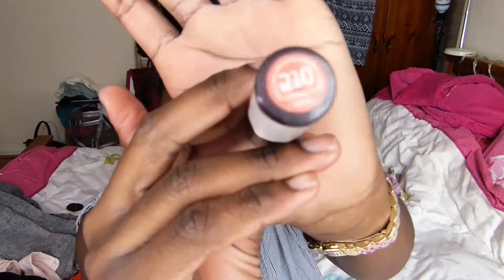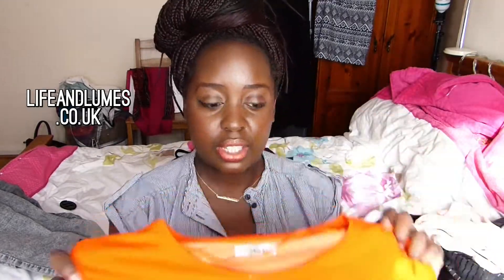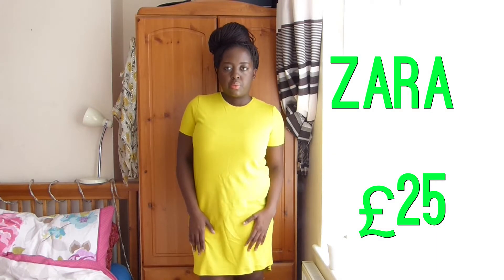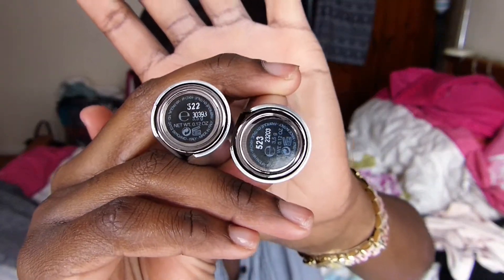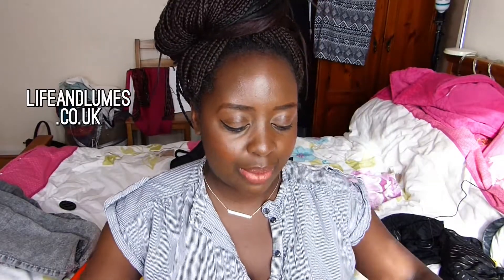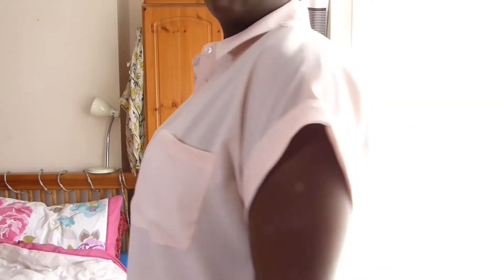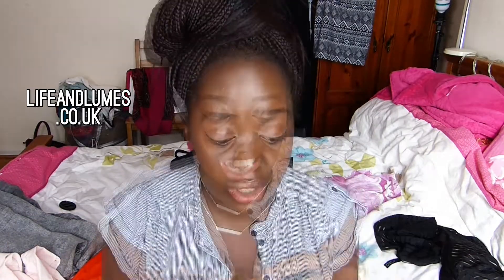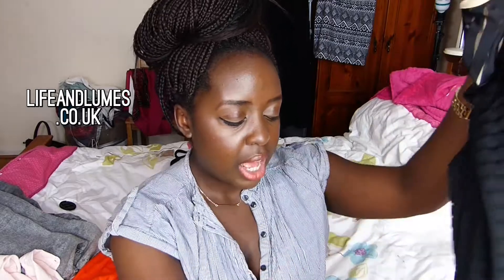HAUL | Spring buys from AQ\AQ, Mango, Zara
Hi everyone! I thought I'd show you just a couple of my new spring treats!